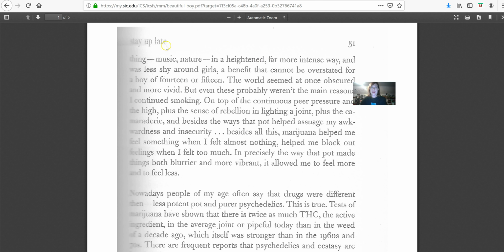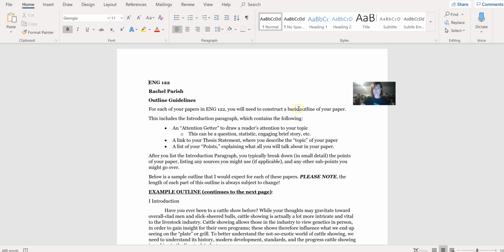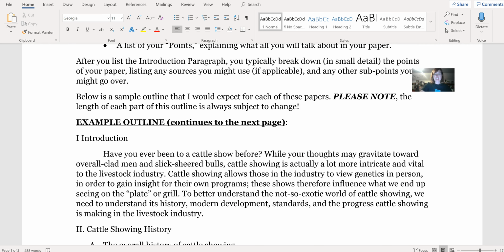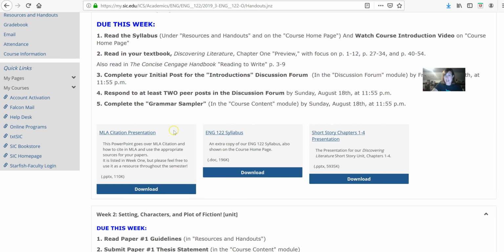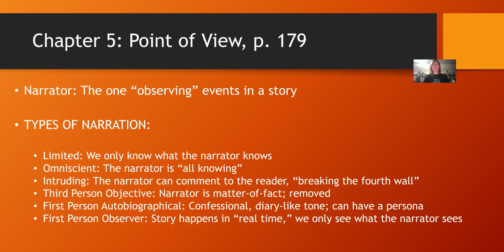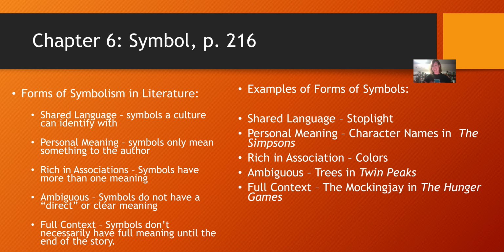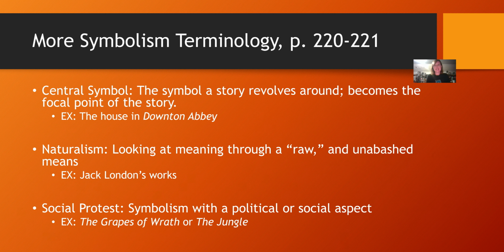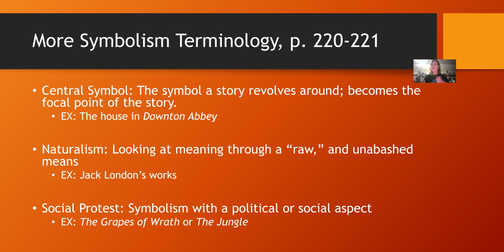ENG 122 FALL: Week Three Lecture Video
The lecture video for Week Three!
We go over Outline Guidelines, so be sure to watch!